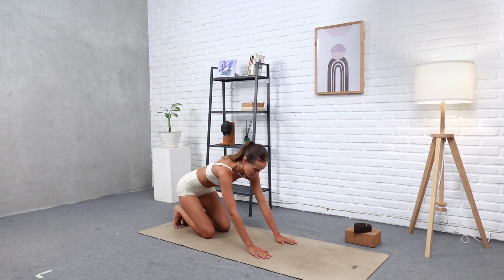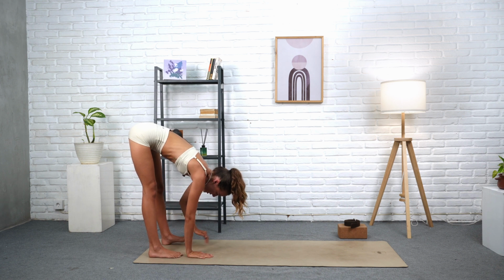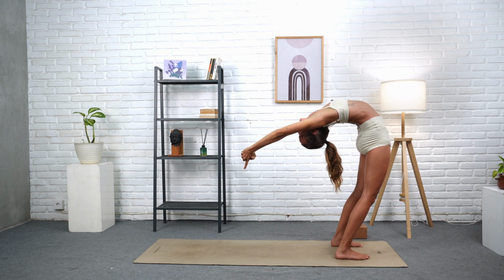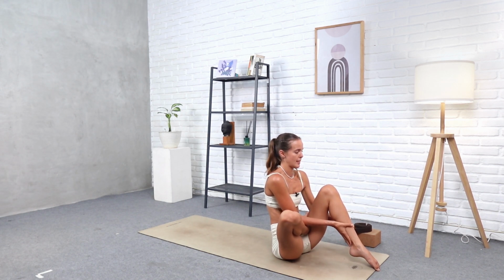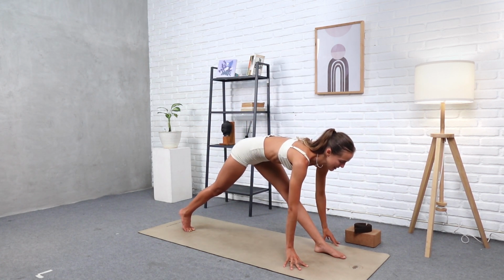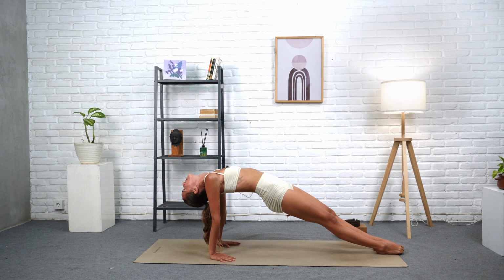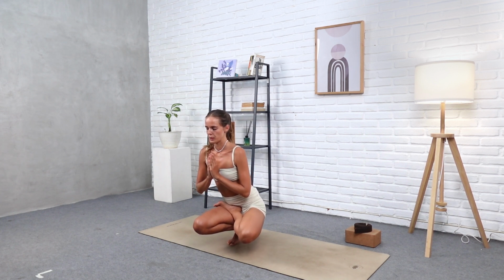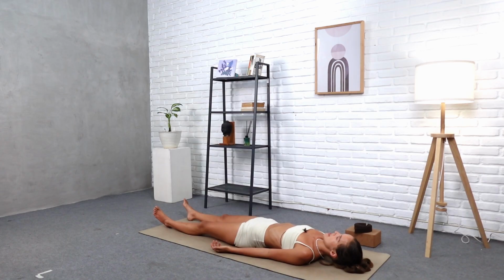45-Minute Hip Opening Yoga Flow | Release Attachments & Find Ease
This 45-minute vinyasa yoga class focuses on deep hip opening to help you let go—physically, mentally, and emotionally. Through grounding movement and mindful breath, you'll explore the power of releasing what no longer serves you and create space for ease and clarity.

🌿 Perfect for evenings or anytime you feel stuck, tense, or emotionally heavy.
✨ No props needed | Deep Hip Opening | All levels welcome

👉 Practice more with me on SATI Studio — try it FREE!

✨ MOVE. BREATHE. EMPOWER. ✨ Yoga for every body, every day.

💛 What’s inside SATI Studio?
 ✔️ 400+ on-demand classes
 ✔️ Yoga courses, challenges & meditations
 ✔️ Off-the-mat wisdom and growth

🎁 EXCLUSIVE OFFER for YouTube friends!

📖 Journaling for Self-Discovery
 Explore your emotions, create new habits, and connect with yourself through my guided journal

✨ I’m so happy you’re here. See you on the mat! ✨